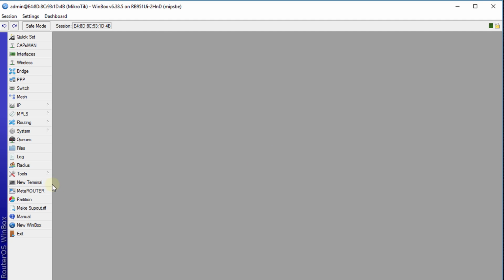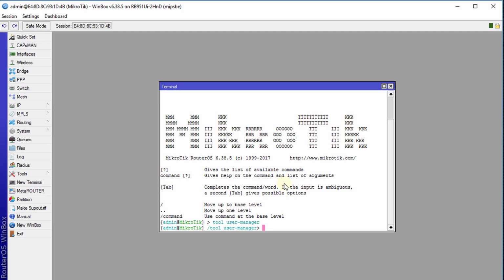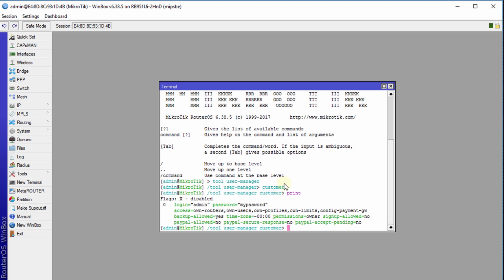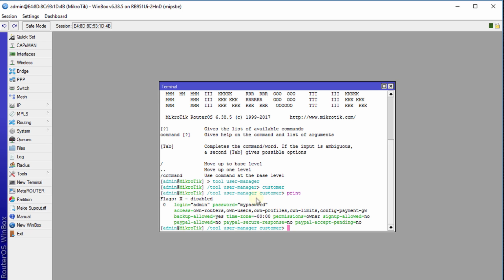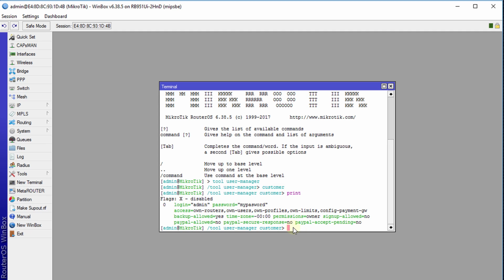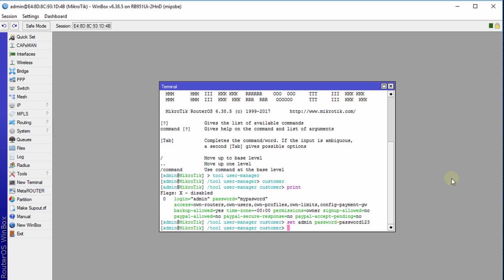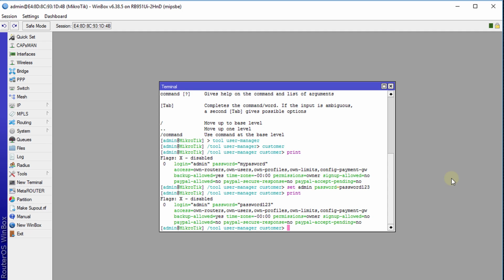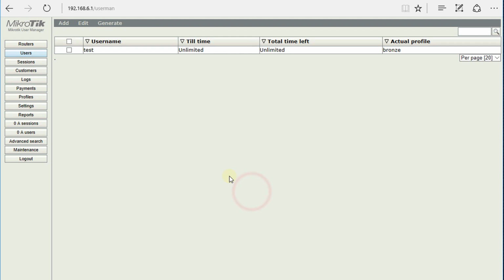MikroTik Tutorial 23 - How to view and reset User Manager Admin Password (Hotspot)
In this tutorial, I will show you how to view and reset user manager admin password for you Hotspot.

You will need any one of these Mikrotik routerboard router for this tutorial:
Mikrotik RB3011UIAS-RM
Mikrotik Routerboard RB2011UiAS-2HnD-IN
Mikrotik RB750Gr2
Mikrotik hEX RB750Gr3
MikroTik RB2011iLS-IN
MikroTik Cloud Router CRS109-8G-1S-2HnD-IN
hAP lite
hAP
hAP ac lite tower
hAP ac
mAP lite
mAP
wAP
RB951Ui-2HnD
RB951G-2HnD
RB2011UiAS-2HnD-IN
Mikrotik RB941-2nD-TC